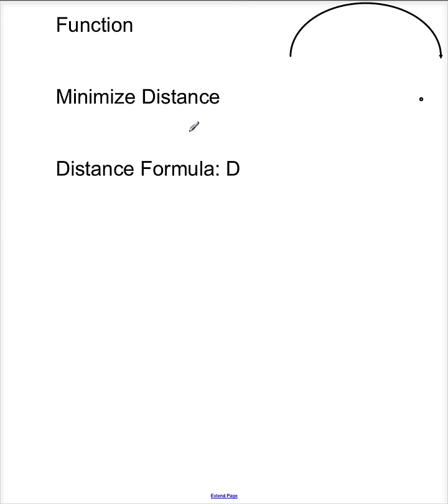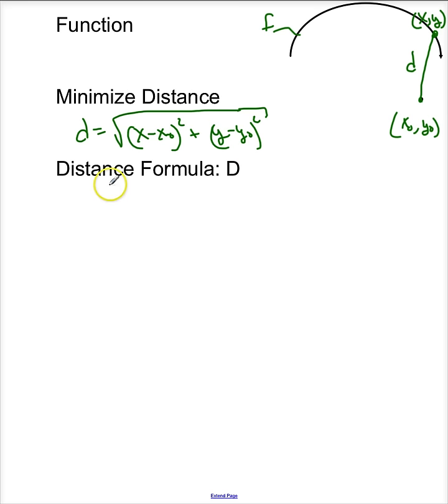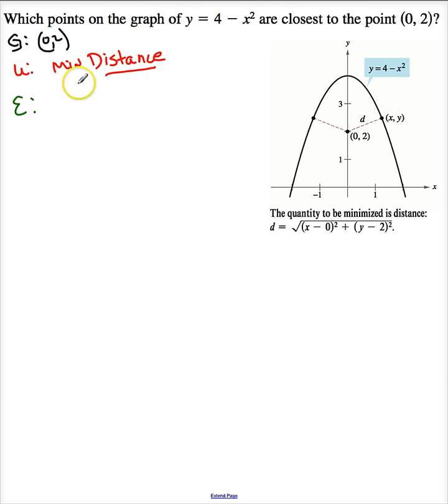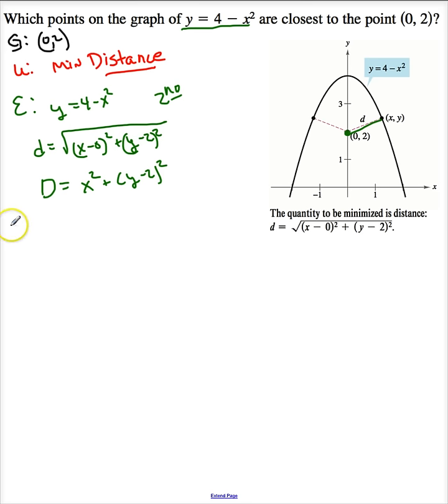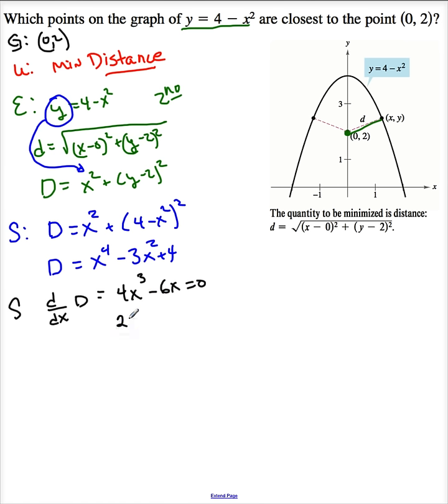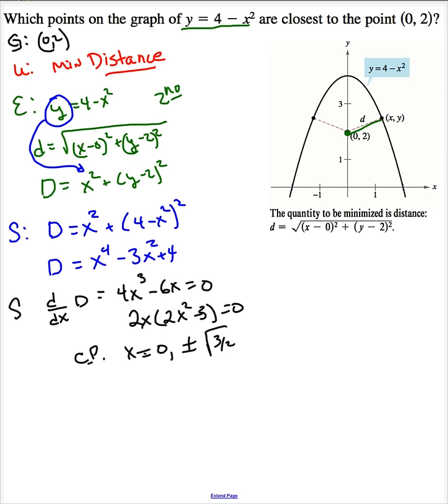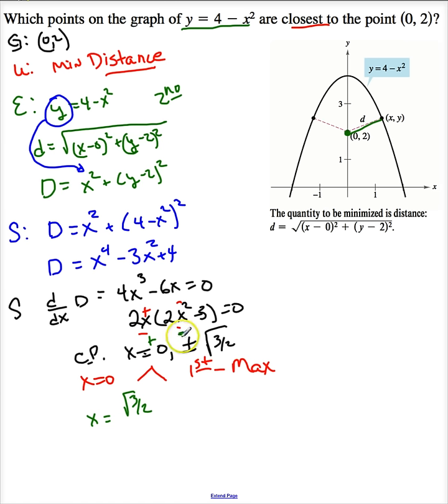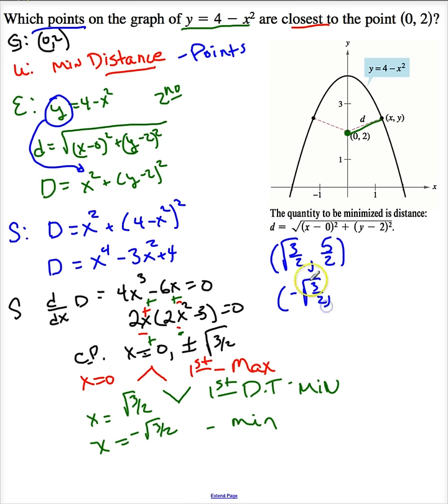THS 3 7 3 Optimizing Distance Problems